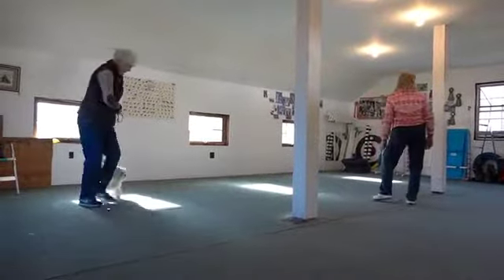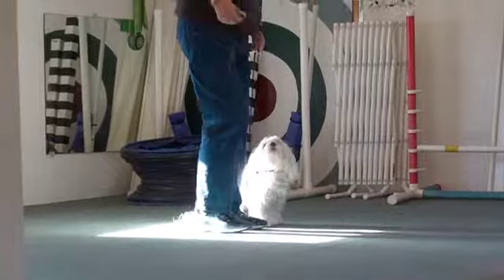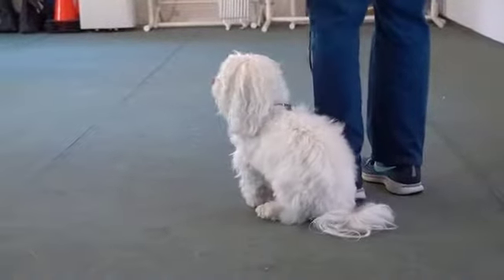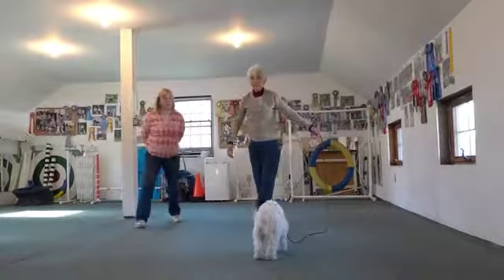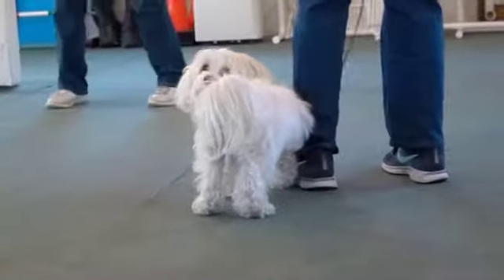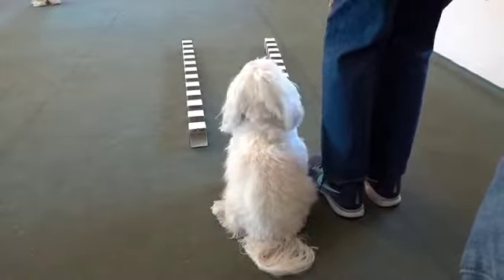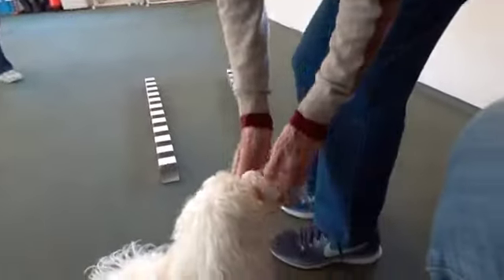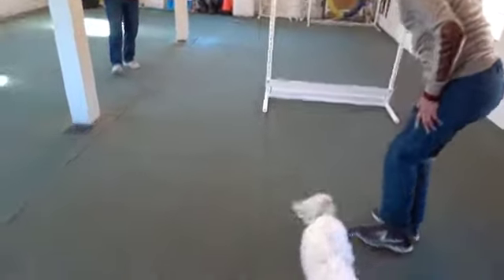Celia's Tuesday December 18th 2018 lesson